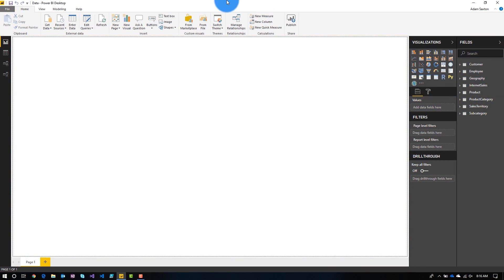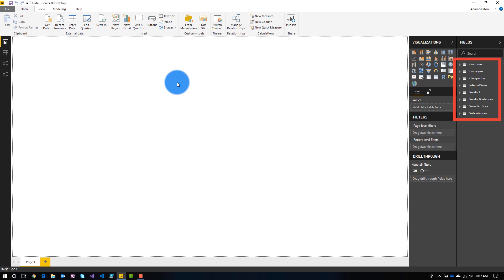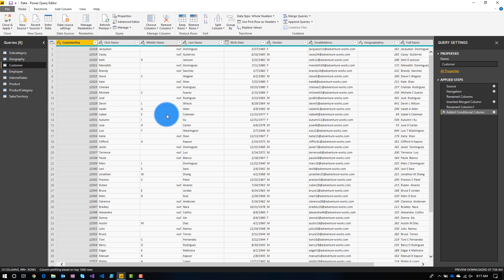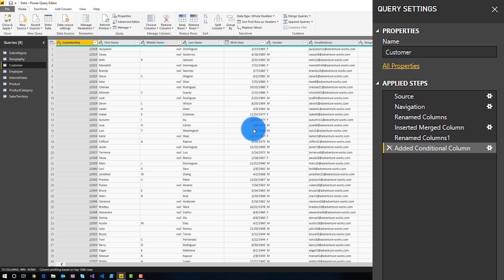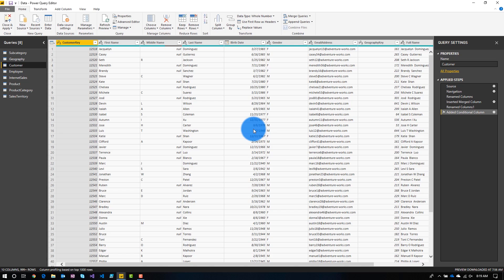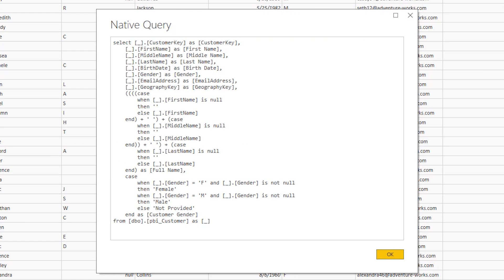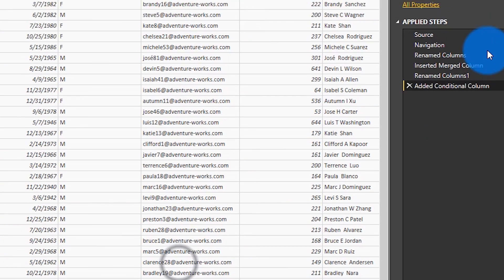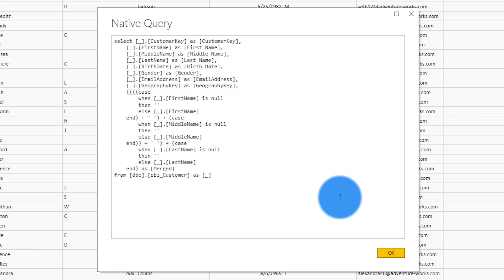Power BI Desktop: How to find the native query after query folding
Have you wondered how to find the native query in Power BI Desktop after query folding does its thing? Do you even know what query folding is? In this video, Adam looks at how you can find the query that will be sent to your data source and a few things to be aware of. This applies to Power Query in Excel as equally as Power BI.